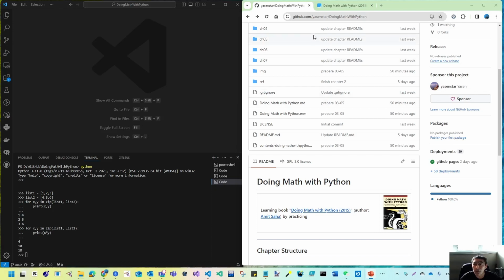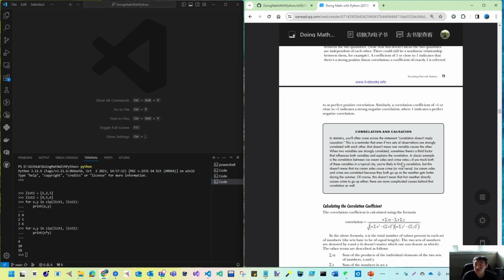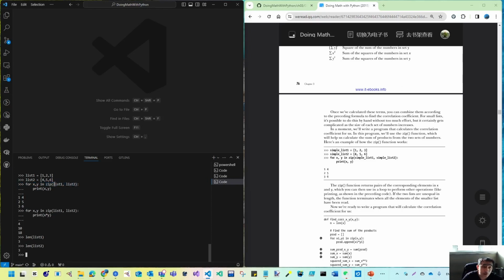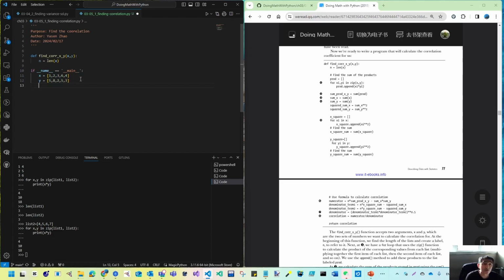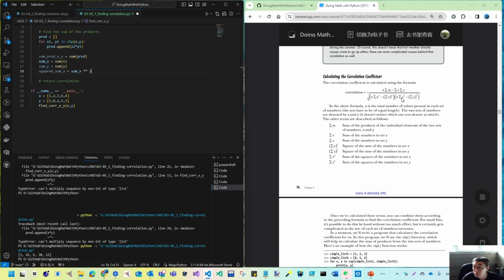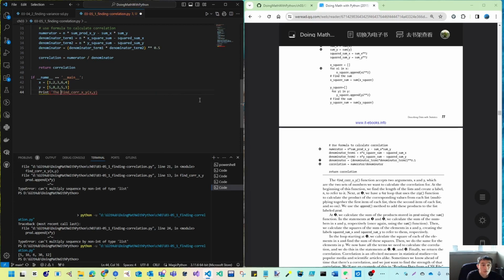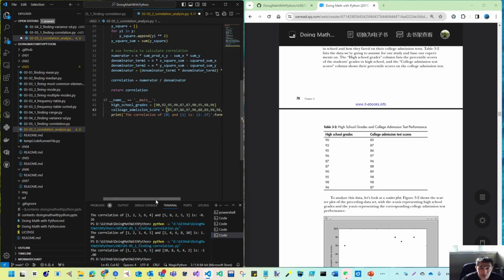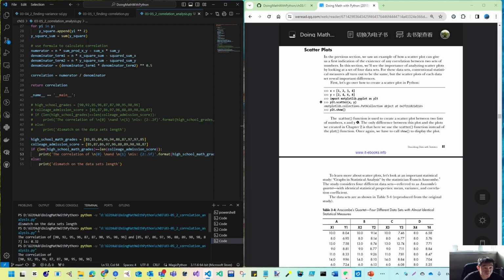Math with Python 028 - 03-05 Calculate Correlation betweeen two data sets 计算两个数据集的相关性